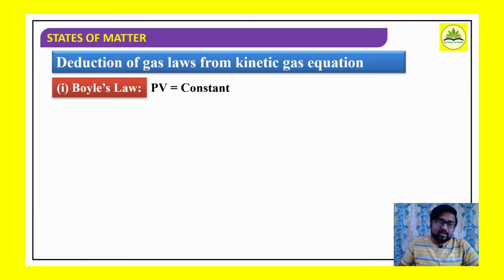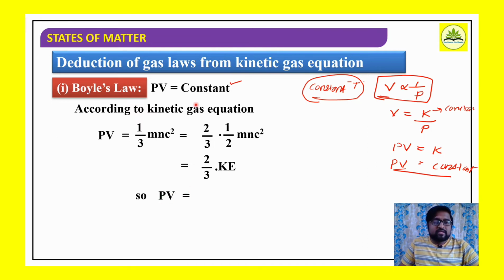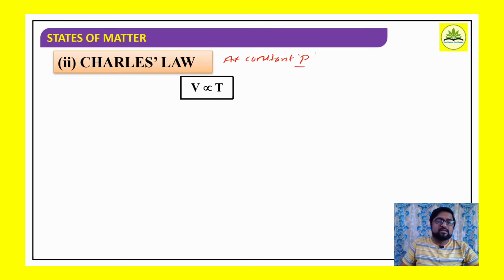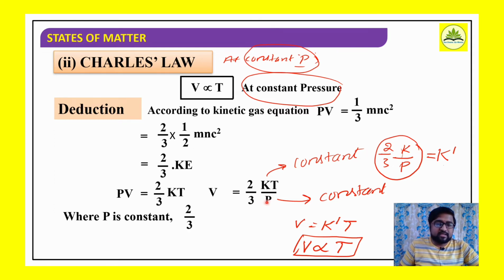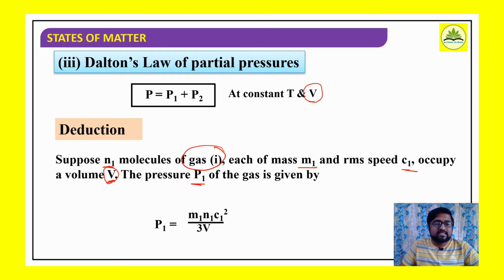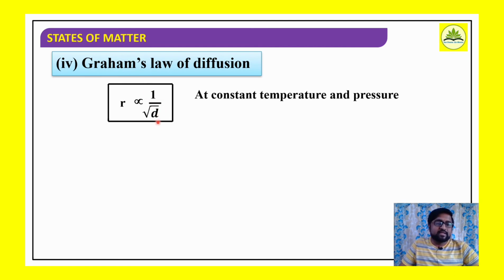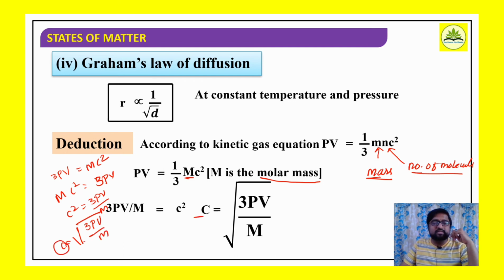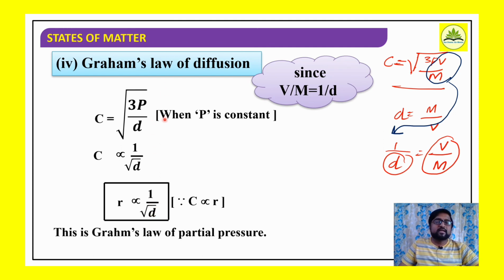States of Matter|L21|PU1|Deduction of Gas Laws from Kinetic gas equation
States of Matter|Deduction of Gas Laws from Kinetic gas equation